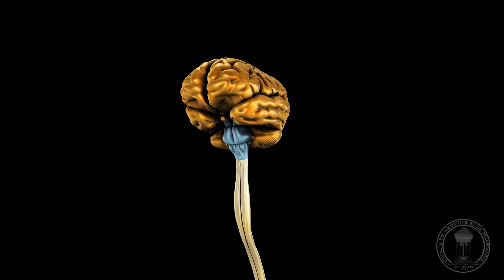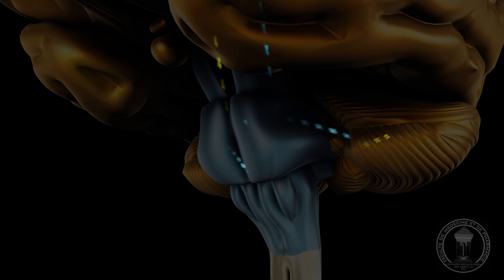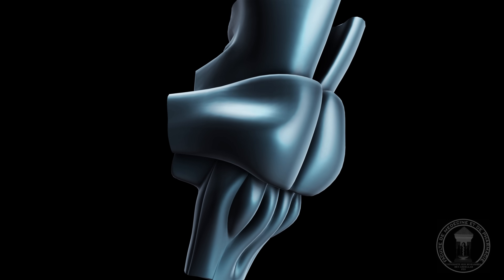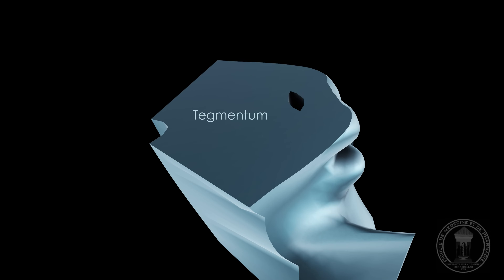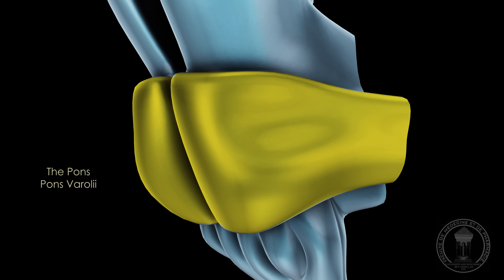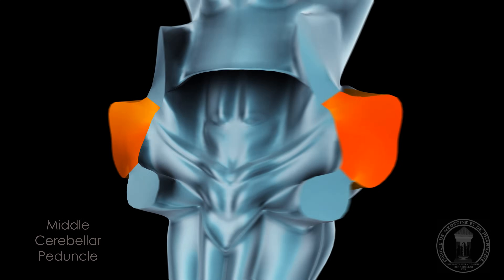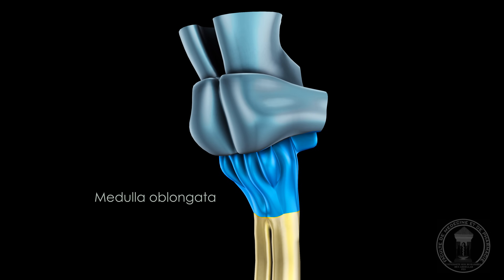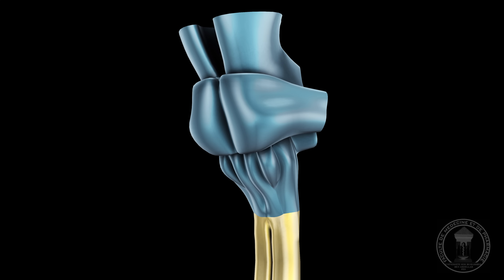Neuroanatomy - The Brainstem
Ultra High Definition video " 4K "

The brainstem is the brain anatomical structure that links different parts of the central nervous system: the forebrain, the cerebellum and the spinal cord.
The brainstem plays a vital role in the many essential functions that its nuclei regulate, such as breathing and heart rate and even Consciousness.
It is also a passageway to sensory and motor pathways, and a pain control center.
The brainstem represents the emergence area of most cranial nerves.
We distinguish three parts of the brainstem "the midbrain, the pons and the medulla."
The midbrain "or mesencephalon" is the area of the brainstem that is directly connected to the forebrain through the cerebral peduncles,
behind these two peduncles, we find the tegmentum with a hole in back side : the cerebral aqueduct. Also known as the aqueduct of Sylvius, it connects the 3rd to the 4th ventricle.
on the back of The midbrain is the tectum, with four colliculi (Also named corpora quadrigemina ), where lie the reflex centers involving hearing and vision.
The Pons "AKA the pons Varolii" is the middle part of the brainstem.
It plays an important role in motor functions with its relay position between the forebrain and the cerebellum,
it also contributes to autonomous functions and facial sensitivity (it containes the core and the emergence of the trigeminal nerve).
The Pons is connected to the cerebellum by the middle cerebellar peduncle.
It delimits the front face of the 4th ventricle.
The medulla oblongata is the portion of the brainstem between the pons and the spinal cord.
The medulla contains the olivary and a pair of pyramids that contain the corticospinal fibers of the pyramidal tract.
The medulla contains vital autonomic control centers for functions such as breathing, heart rate and Many reflex functions (vomiting, coughing, sneezing, and swallowing).
It ends at the bottom by the pyramidal decussation: a crossing region of the corticospinal fibers.